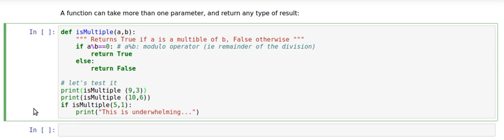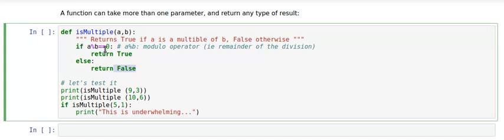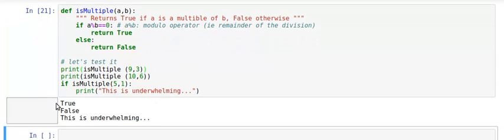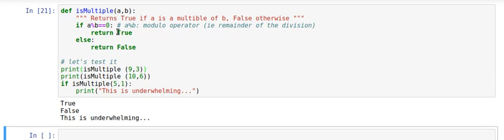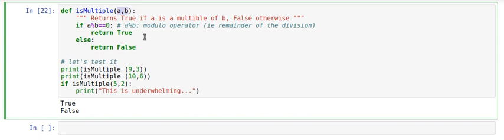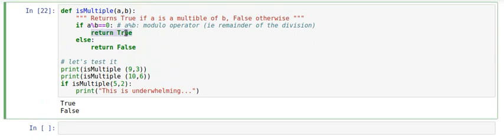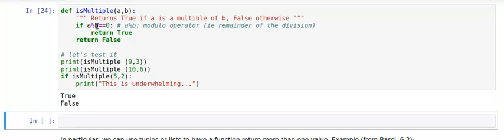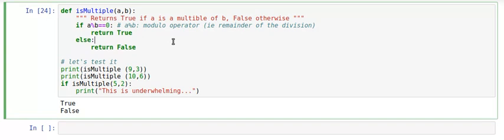Functions with more than one return statement in Python: not what you expect!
In a function with more than one return statement, only one of them (the first one that's reached) gets to run for each call. Note that code situated below the return statement that runs is not executed by that call. Code that always comes after some return statement, whatever  arguments are passed,  is actually unreachable!

This is a Boolean function, as it returns either True or False; Boolean functions can be used directly as conditions in an if clause. Check out the notebooks linked below for more information on functions in Python.